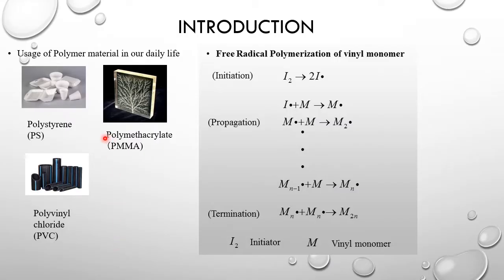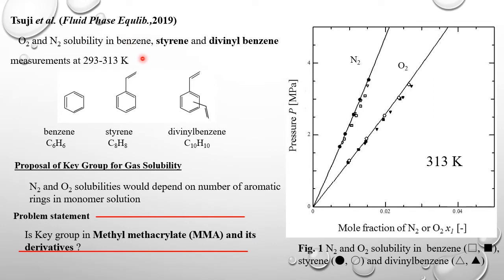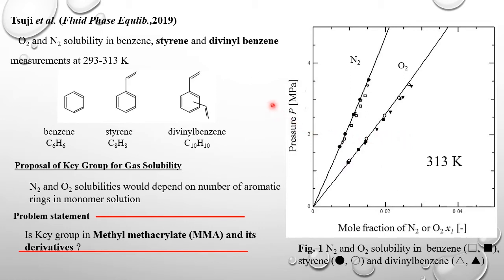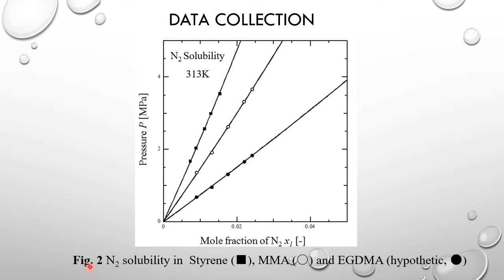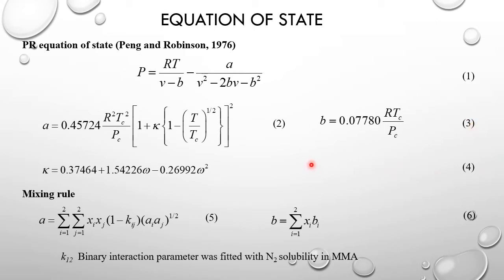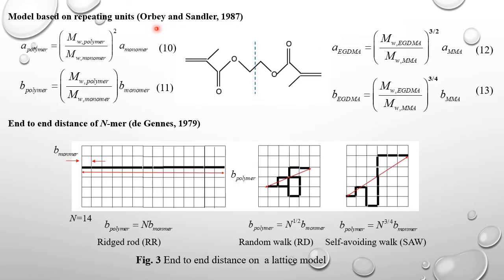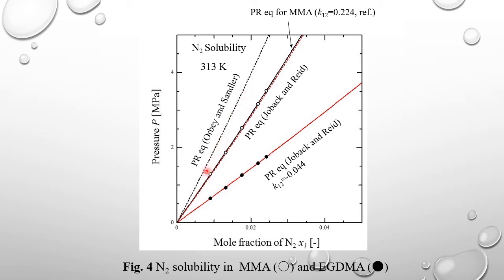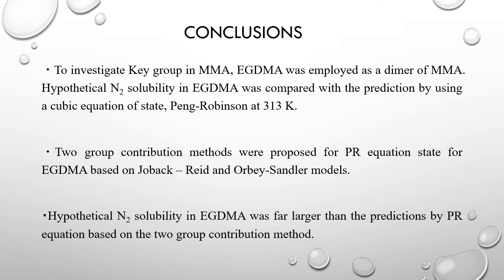ICAT 2021 - Abdul Aleem Seeni Mohamed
Conference: International Conference on Applied Thermo-fluids & Computational Fluids Mechanics 2021 (ICAT 2021)

Presenter Name: Abdul Aleem Seeni Mohamed
Institutions: Universiti Teknologi Malaysia
Paper Title: Peng-Robinson Cubic Equation of State Based on Key Group Contribution and Calculation of Nitrogen Gas Solubility in MMA Dimer.